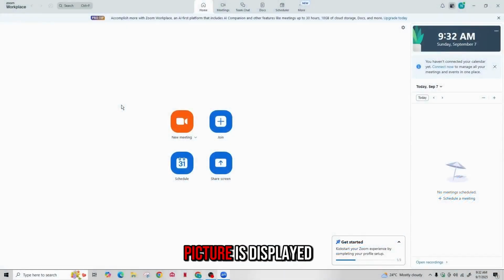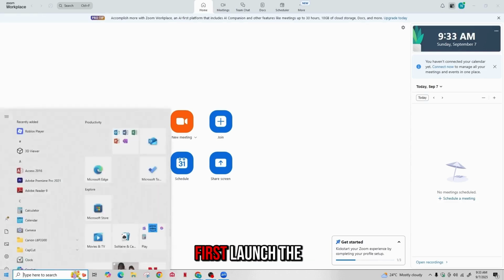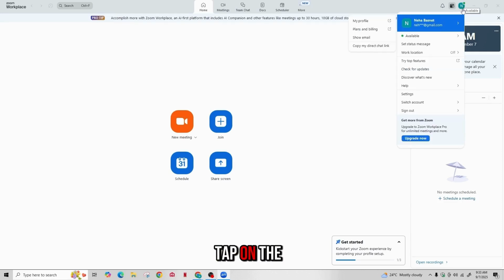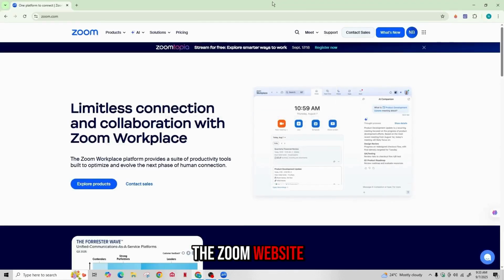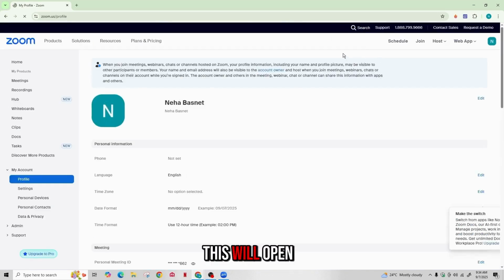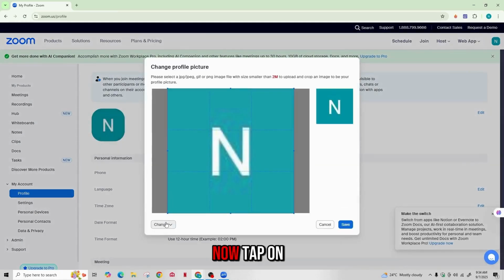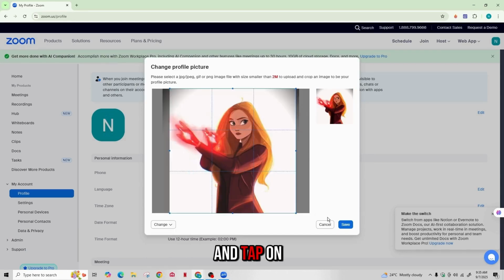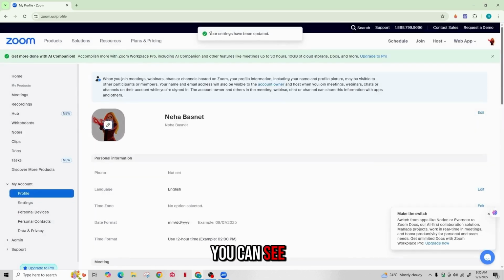How To Remove Your Zoom Profile Picture in 2025 – Quick & Easy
How To Remove Your Zoom Profile Picture in 2025 – Quick & Easy. If you want to delete or change your Zoom profile picture but don’t know how, this step-by-step tutorial shows the fastest way to remove it on desktop, mobile, or web. Keep your Zoom profile updated effortlessly!

00:05 – Intro: Remove Zoom profile picture instantly
00:20 – Step 1: Remove your picture on Zoom desktop or web
00:50 – Step 2: Remove your picture on Zoom mobile app

In this video, you’ll learn:

How to delete or change your Zoom profile picture quickly

Step-by-step instructions for desktop, web, and mobile

Tips to update your Zoom profile settings efficiently

Tricks to manage your Zoom account appearance

Keep your Zoom profile clean and professional in 2025 with these simple steps!